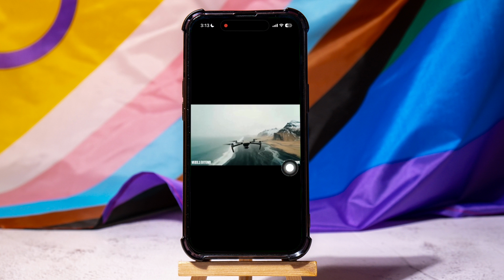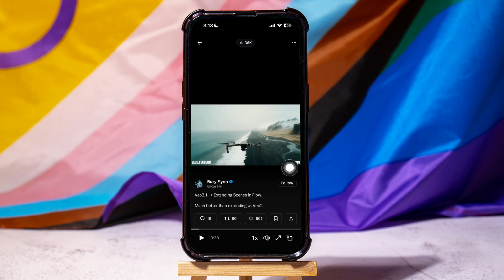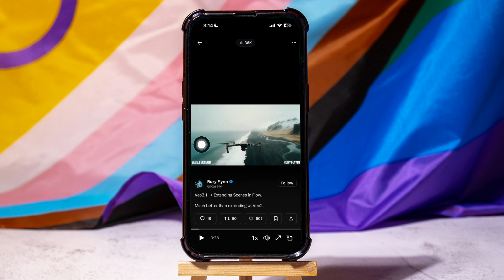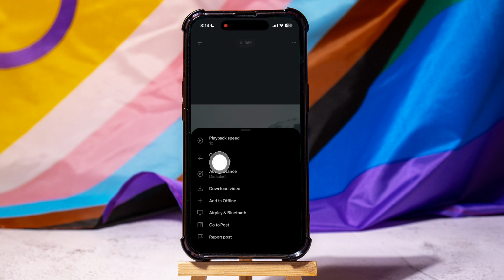How to Turn Off Twitter Autoscroll on iPhone 2026 (Step-By-Step Tutorial)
Here's how to disable Twitter's annoying autoscroll feature on your iPhone and take back control of your timeline! I'll show you multiple methods to stop Twitter from automatically jumping to the top and interrupting your reading experience. You'll discover the simple settings adjustments within the Twitter app itself, plus some iPhone-specific tricks that can help minimize this frustrating behavior. We'll cover step-by-step instructions for accessing Twitter's timeline settings, adjusting your notification preferences, and using alternative browsing techniques that prevent unexpected timeline refreshes. I'll also share some workarounds for when you're deep into reading threads and don't want to lose your place. Whether you're tired of losing your spot while scrolling through tweets or just want a more stable browsing experience, these quick fixes will make your Twitter usage much more enjoyable and less disruptive.